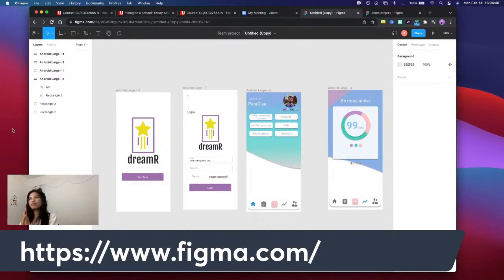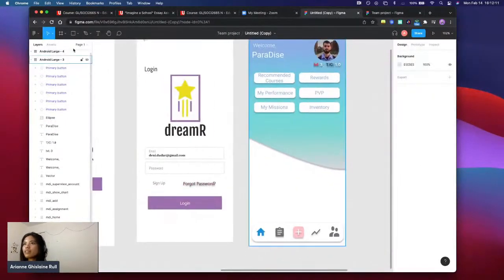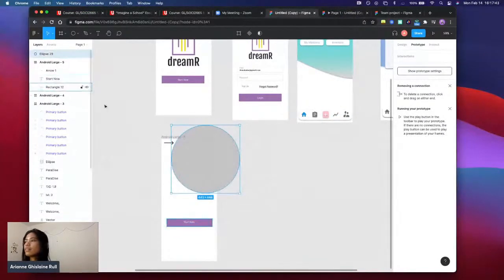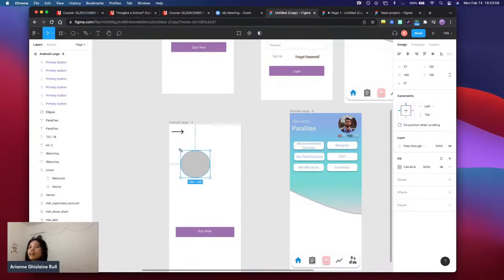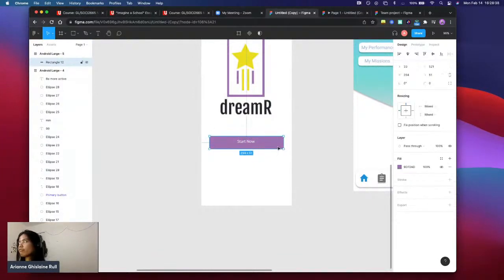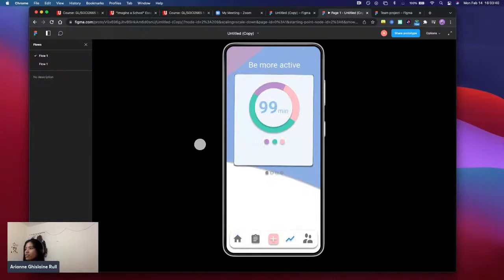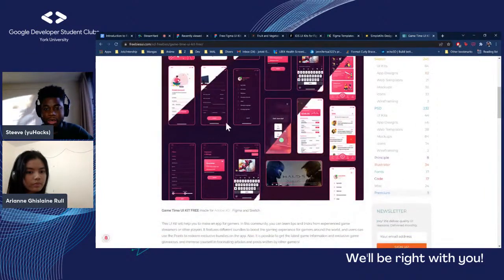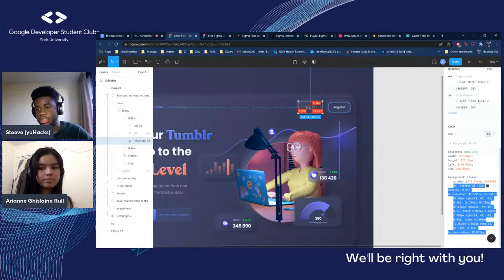yuHacks Day 1 | Intro to Figma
This workshop is lead by Arianne Ghislane Rull of GDSC YorkU.

Figma is a browser-based UI and UX design application, with excellent design, prototyping, and code-generation tools. It's currently (arguably) the industry's leading interface design tool, with robust features which support teams working on every phase of the design process.